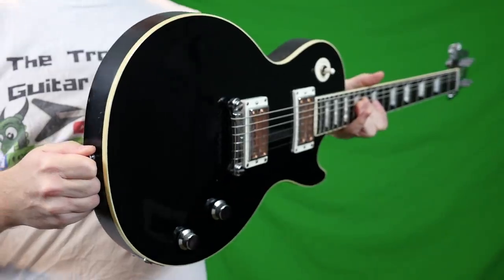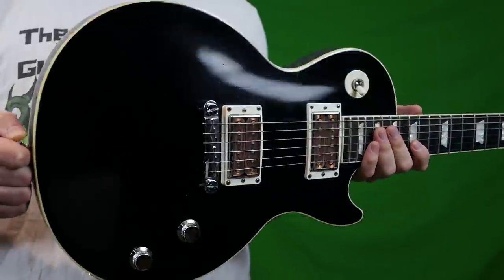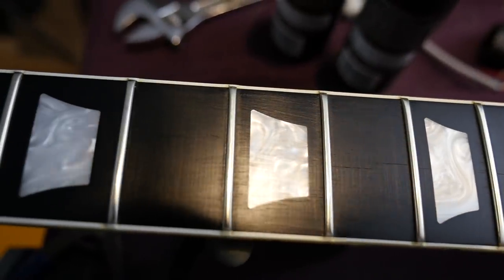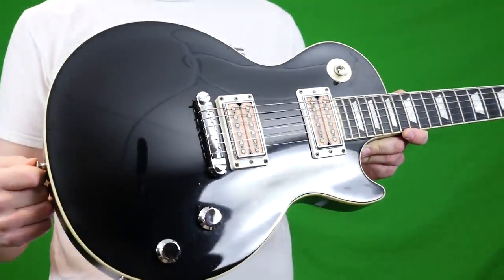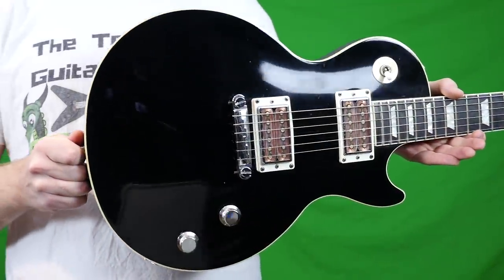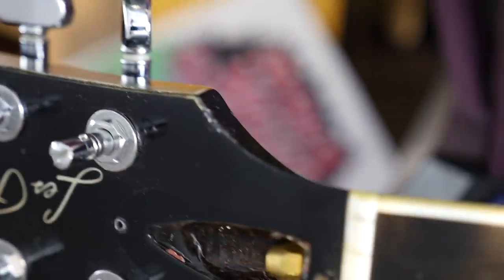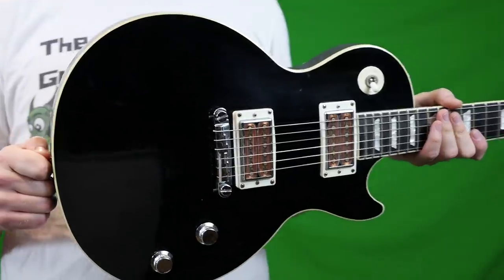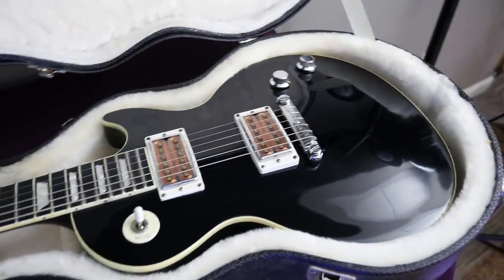The Black Beauty | 2007 Gibson Les Paul Goddess Ebony | Review + Demo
0:41 - Finish Options
1:15 - Features
2:44 - Inside Look / Specs
5:38 - Tone Test (No Effects)
8:08 - Mike's Jam
10:33 - Condition
13:40 - Blacklight
14:52 - Case

The Les Paul and SG Goddess was a series of guitars that Gibson built to appeal to women with a slightly smaller and thinner body and a sleek/simplified control layout. These have maple tops with chambered mahogany bodies + necks along with ebony fretboards. These were offered in Roseburst, Violetburst, Iceburst, Skyburst and Ebony finishes.

These was also another LP part of this series call the Les Paul Vixen.